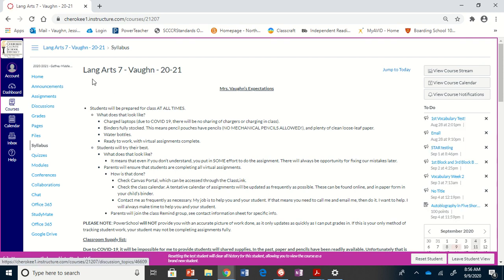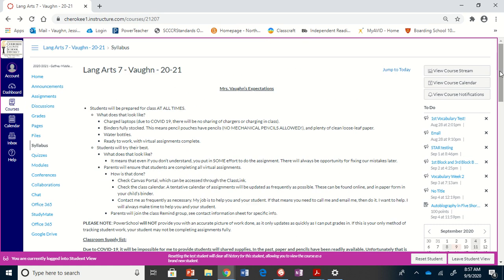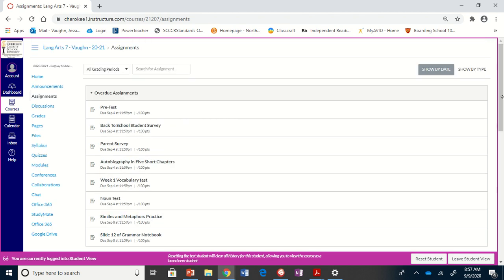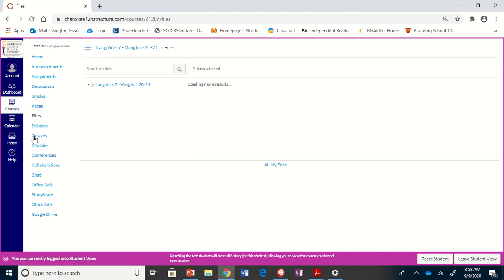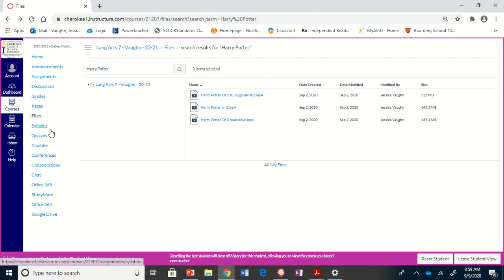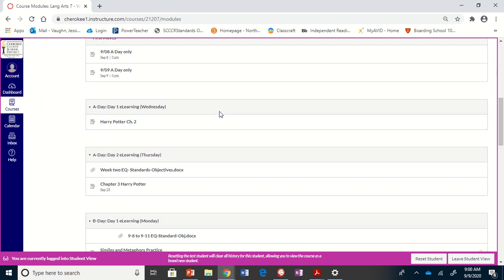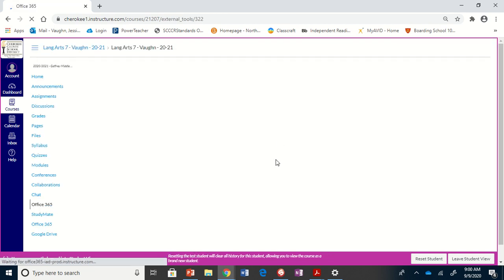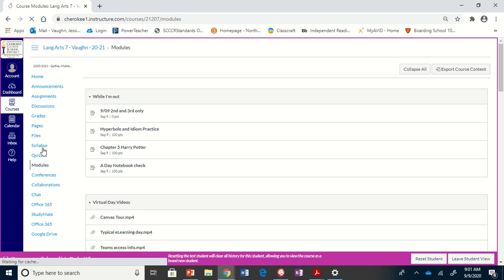Navigating Canvas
A quick tutorial on how to function in Canvas, as it is used at Gaffney Middle School.

For students and parents.